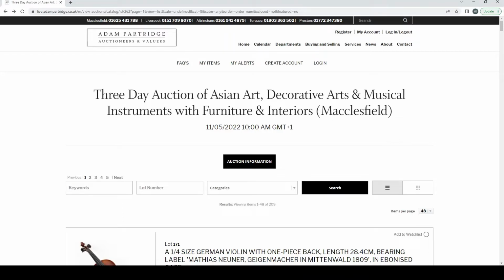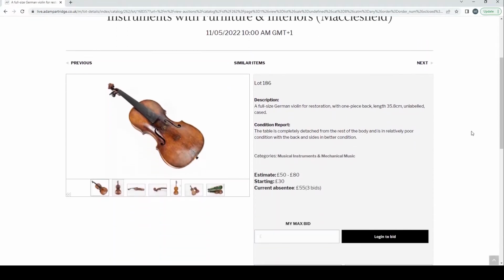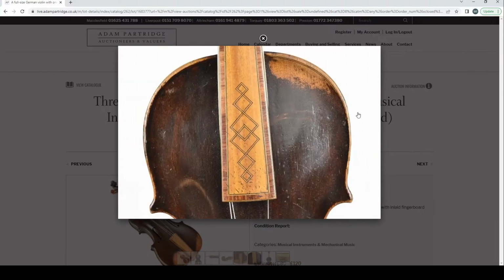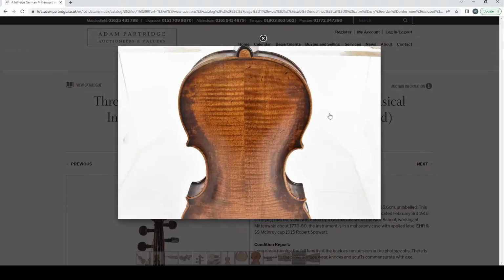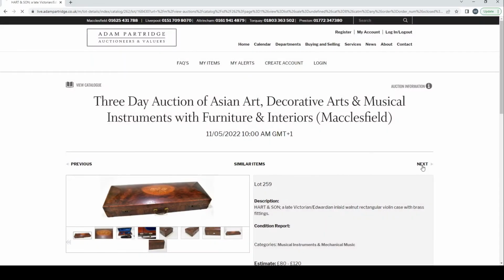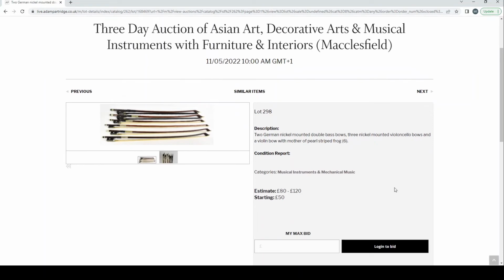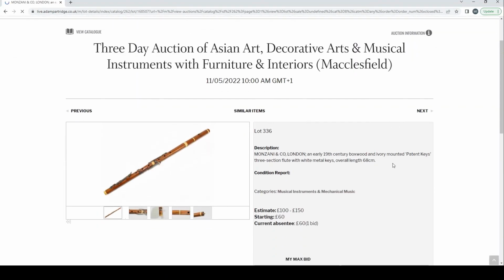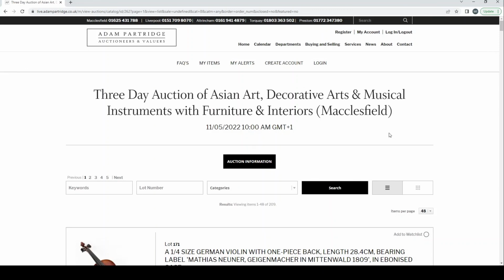Adam Partridge Auctions - Musical Instruments - Auction Review - 11th May 2022 (UK)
In this video we take a quick look at the latest musical instrument auction from Adam Partridge auctions based in the UK. This auction is live now and finishes on the 11th May 2022.

INTRO VIDEO
By Layanti